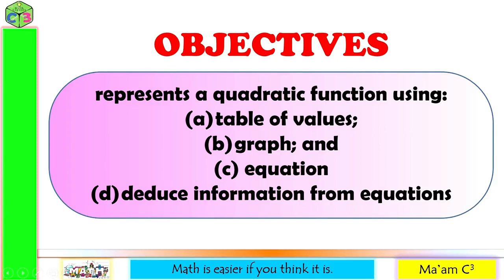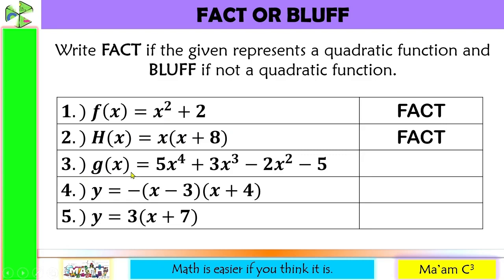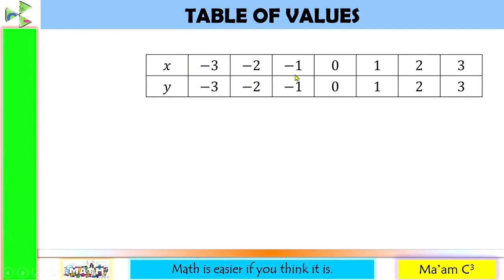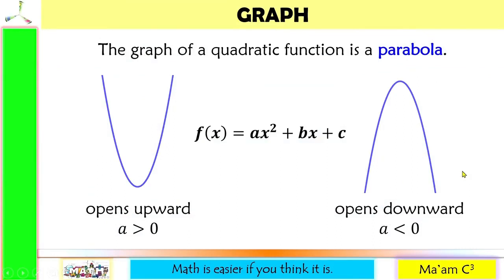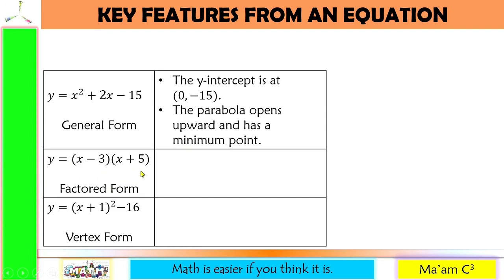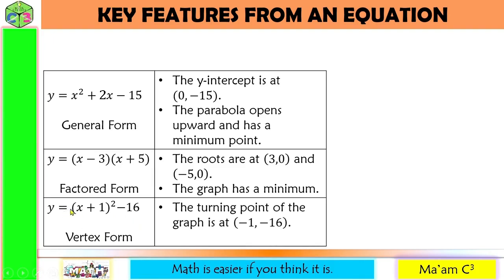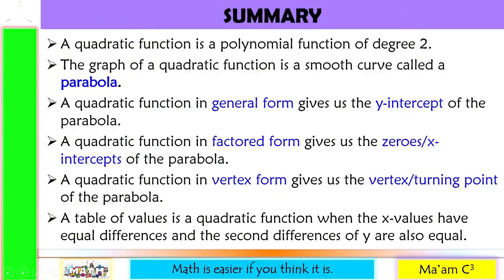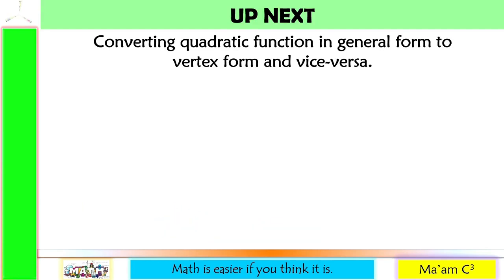Representations of Quadratic Functions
Learn the different representations of a quadratic function.
Happy learning!